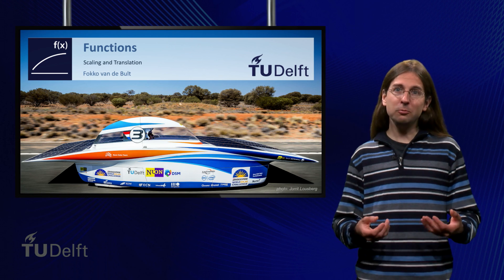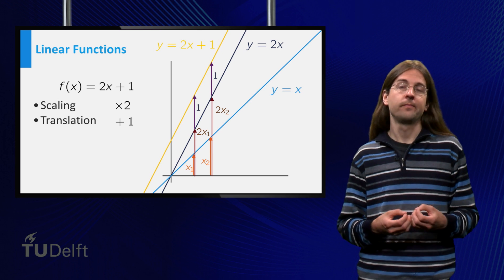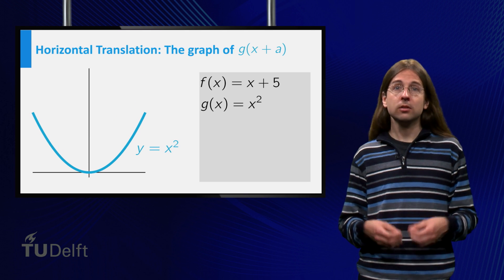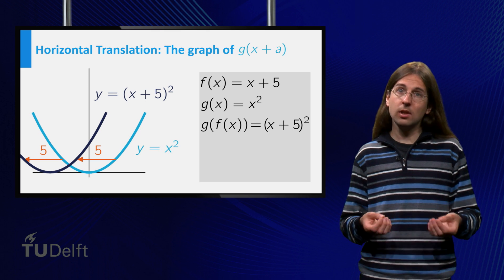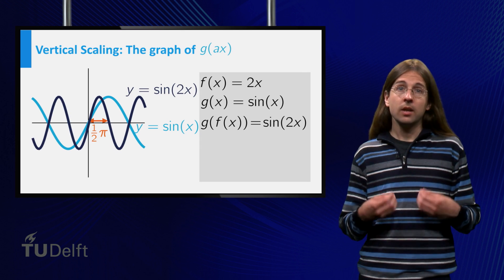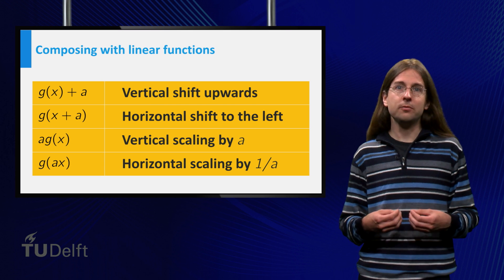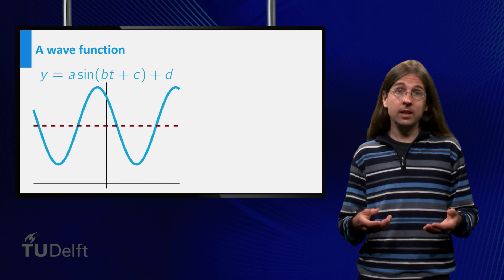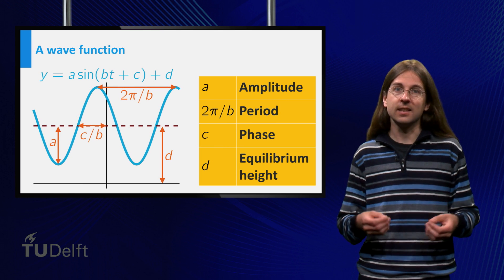Scaling and Translation - Functions - Mathematics - Pre-university Calculus - TU Delft OLD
This educational video is part of the course Pre-University Calculus, available for free ©️ TU Delft, released under a CC BY NC SA license Functions can be composed by applying a function to another function. In this video we look at the graphs of composed functions and the effects of scaling and translation. This video is part of the edX course: pre-university Calculus (Calc001x)